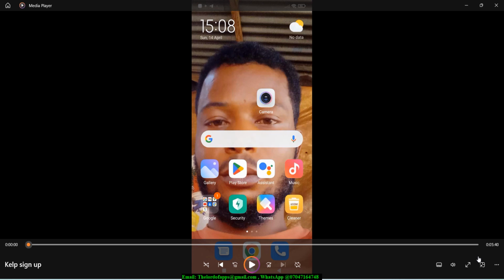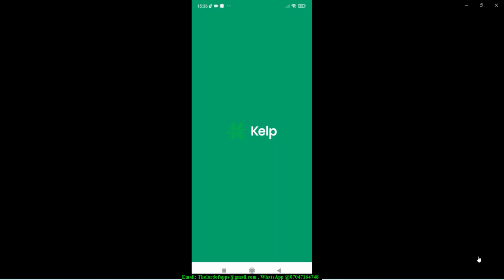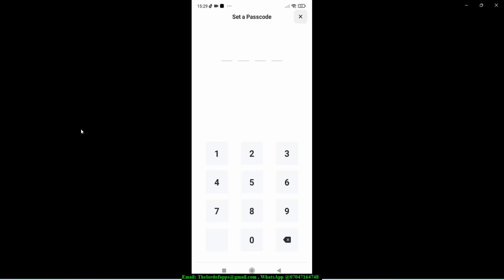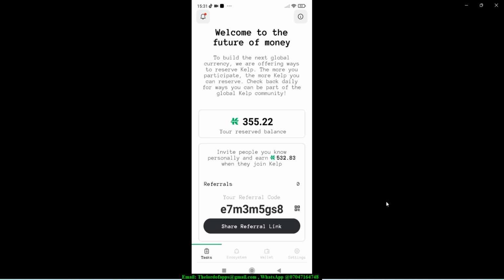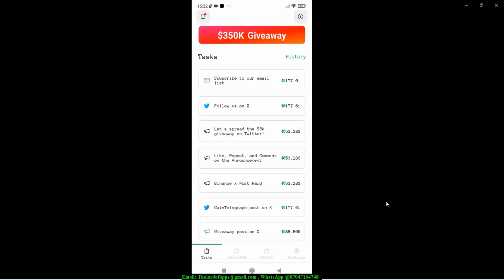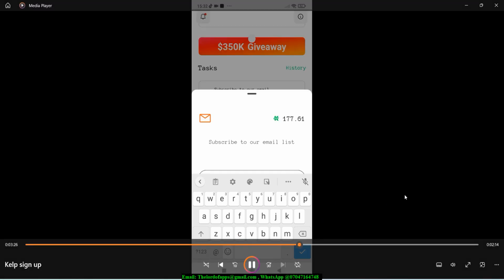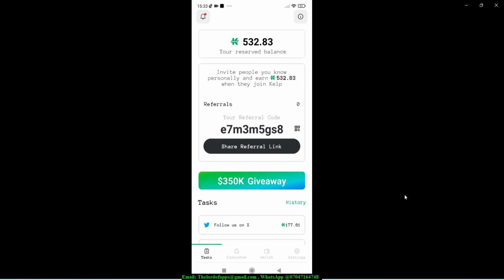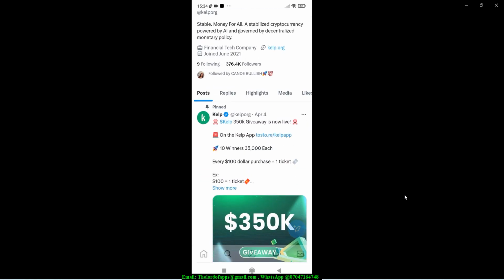Kelp Finance Airdrop (New airdrop) | Sign up and claim free money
Kelp Finance has announced an drop so easy to claim by performing some minor tasks.
The official website for Kelp is kelp.org
Kelp is Stable. Money For All.
Kelp Finance is giving away a future currency. Join now and become financially free.